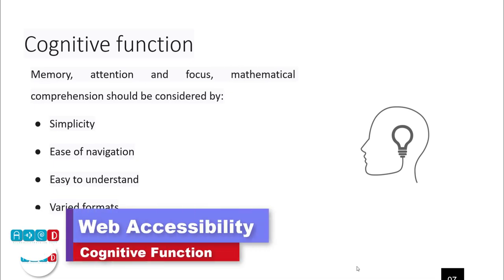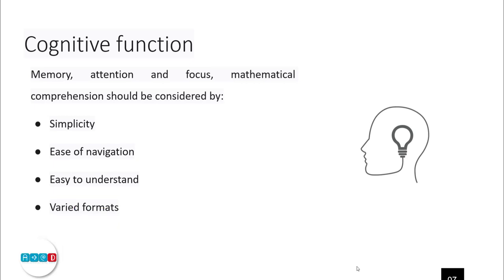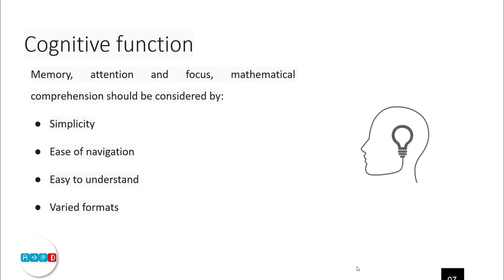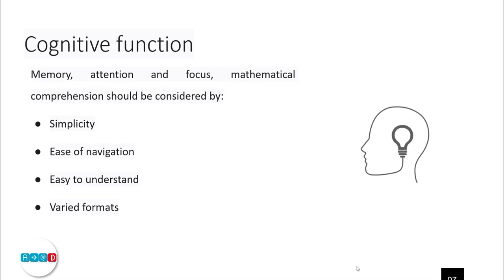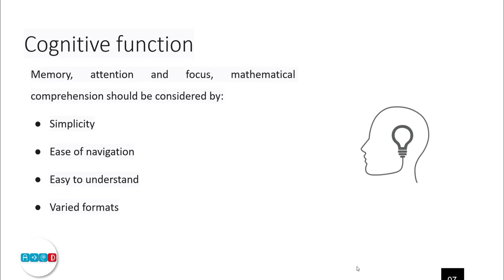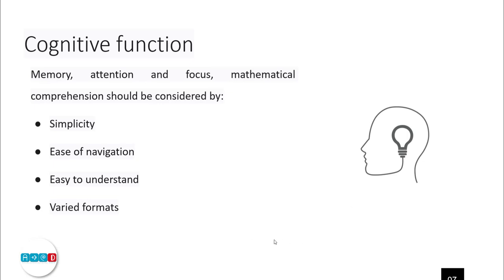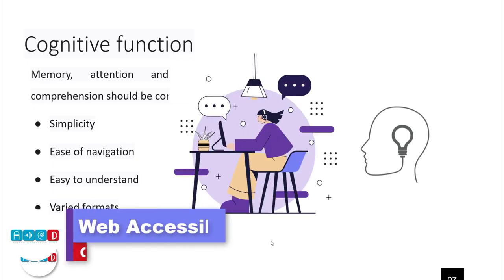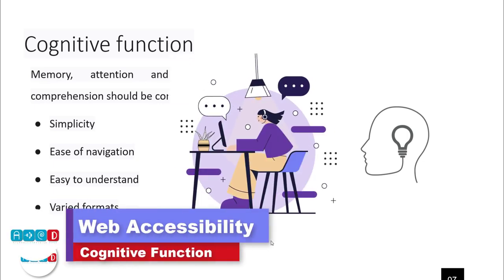Cognitive Factor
In this lesson you'll learn about how the cognitive  and why  to consider the cognitive factor when making your website accessible Socials: